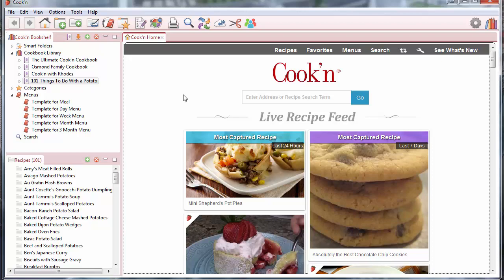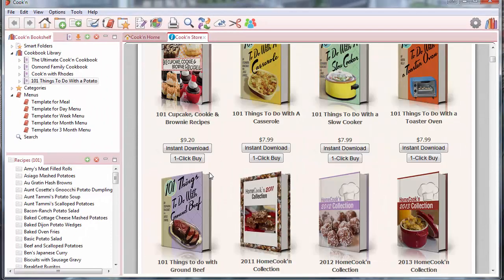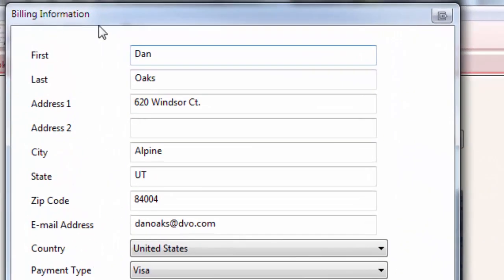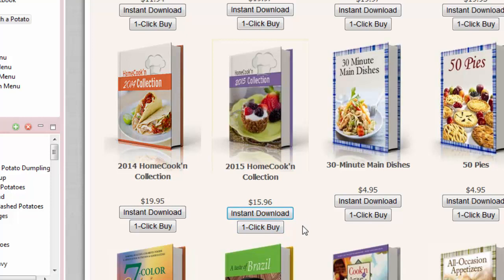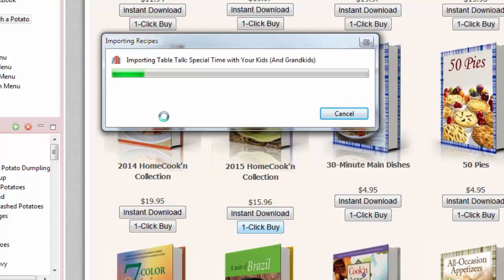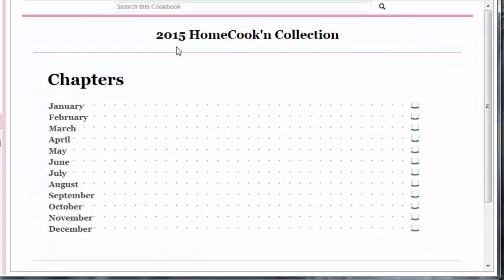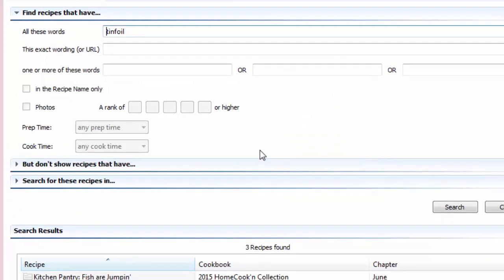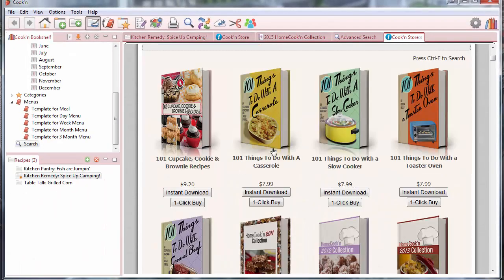Adding Cookbooks is Easy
The new 1-Click Buy button in Cook'n makes it super easy to add new cookbooks to you Cookbook Library!